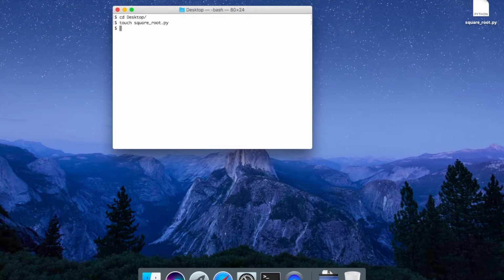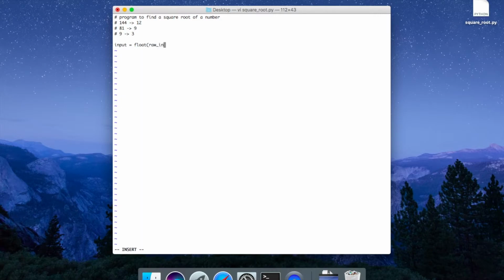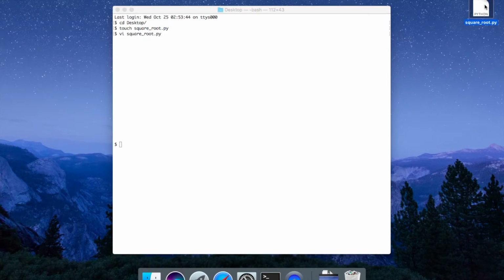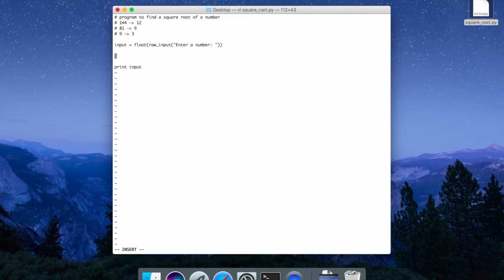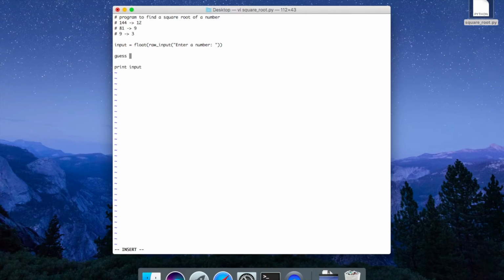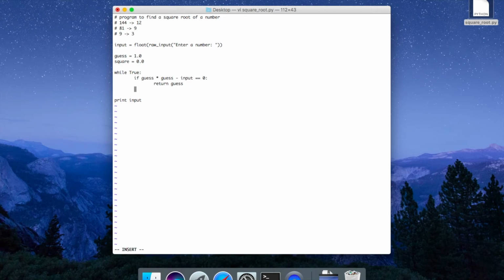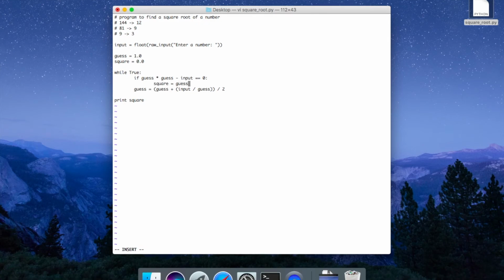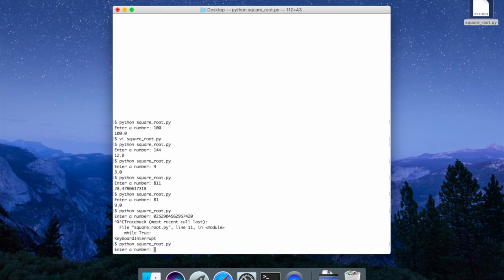Python Program to find Square Root (Newton's Method)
Try and see if you can optimise this program, share your code in the comment box.